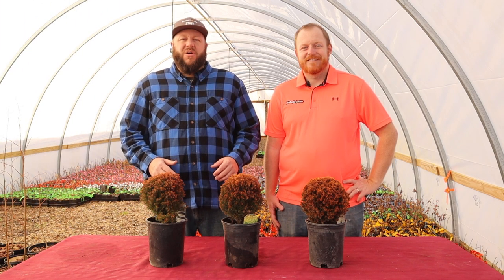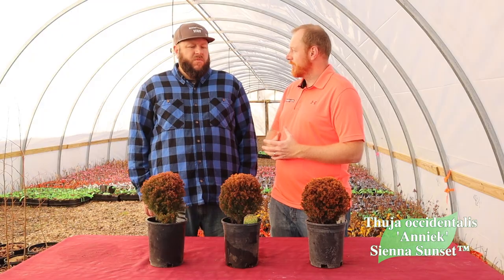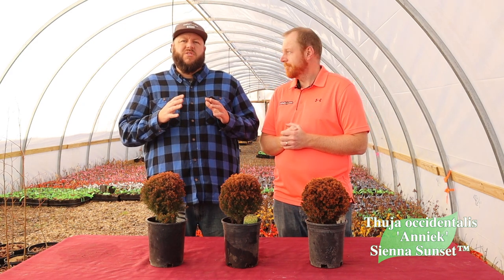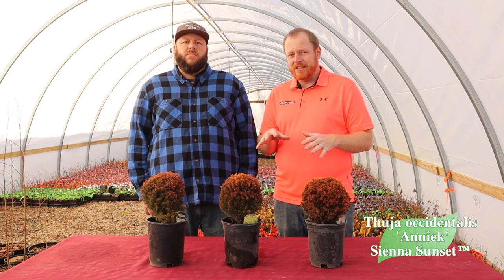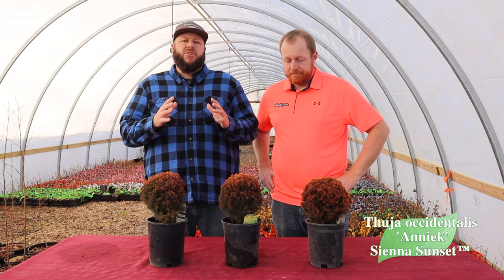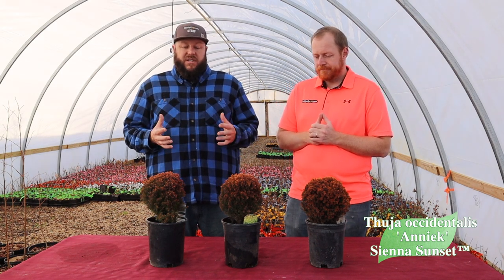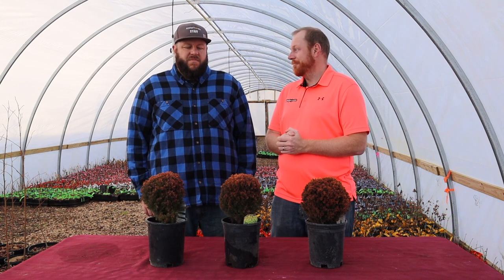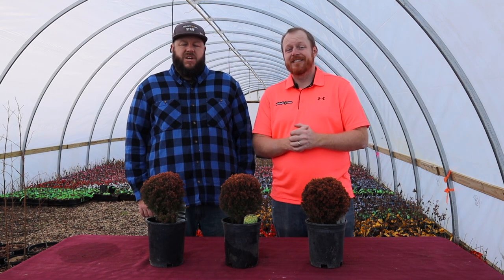Thuja occidentalis Sienna Sunset™ aka ‘Anniek' | Cultivar Highlight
MrMaple🍁com